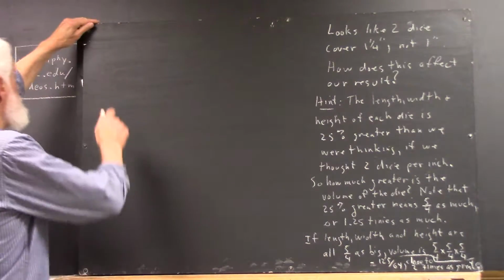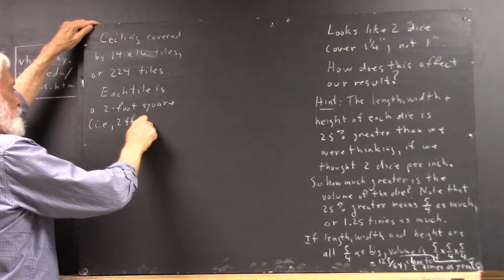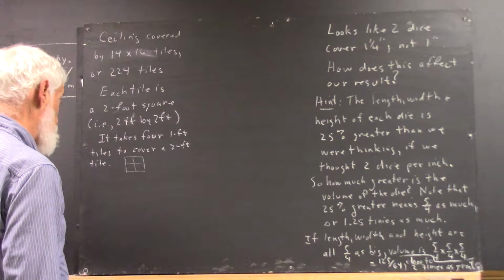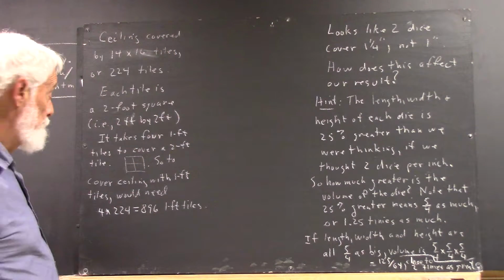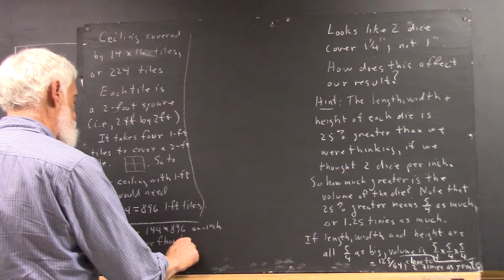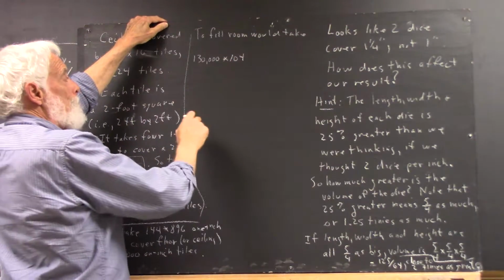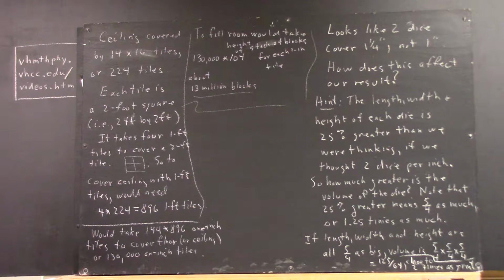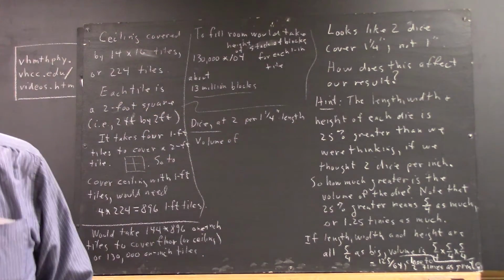daglib 0258 quicker analysis based on counting ceiling tiles 10